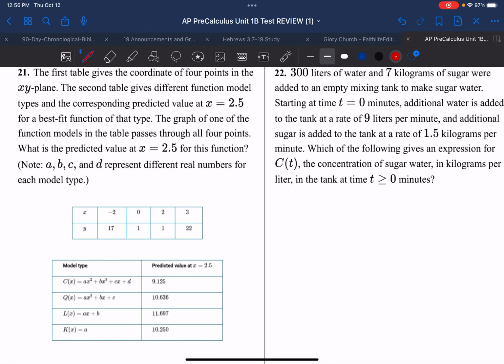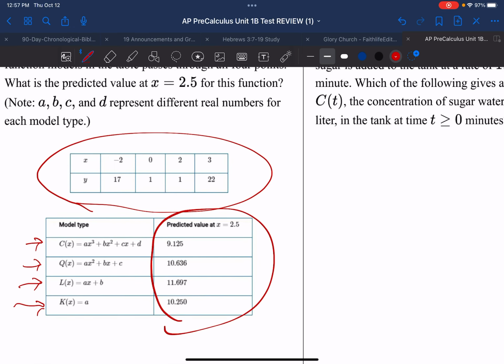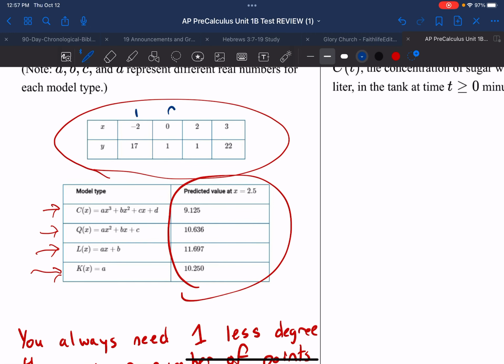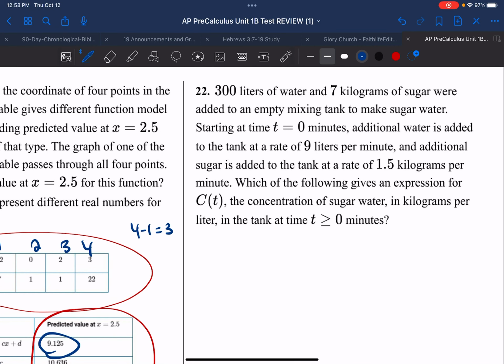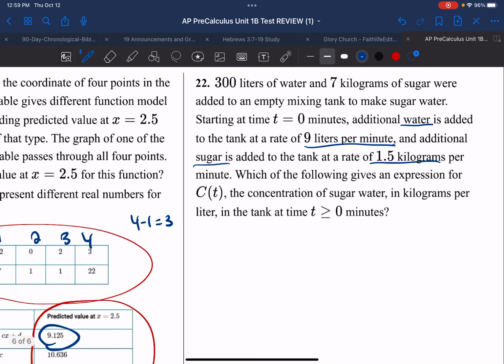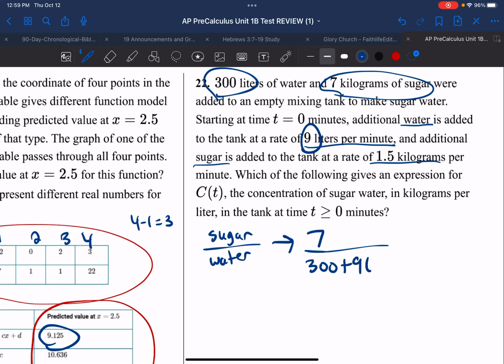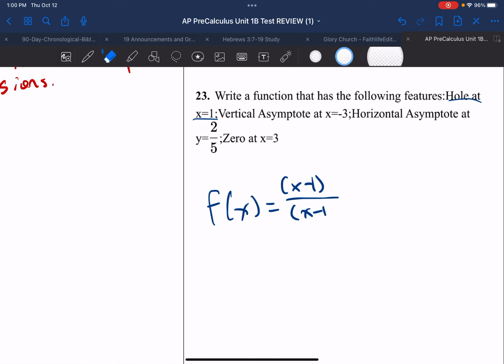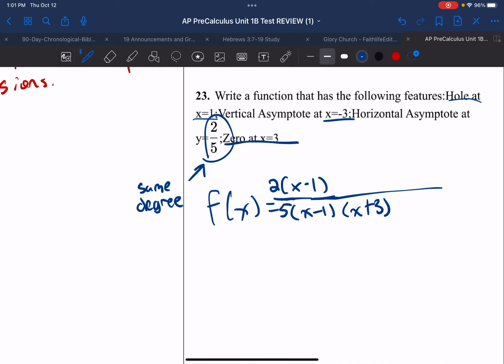APPC Unit 1B Review 21-23